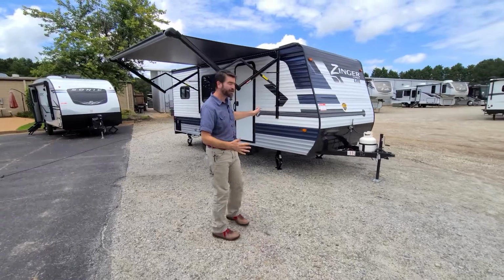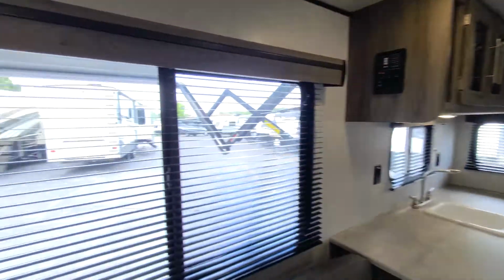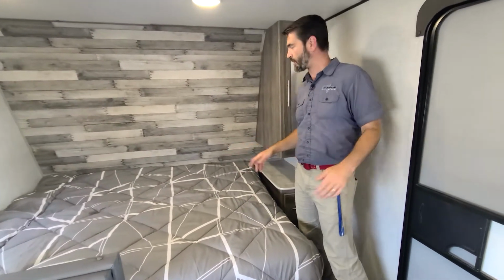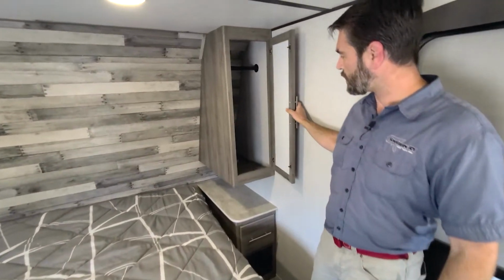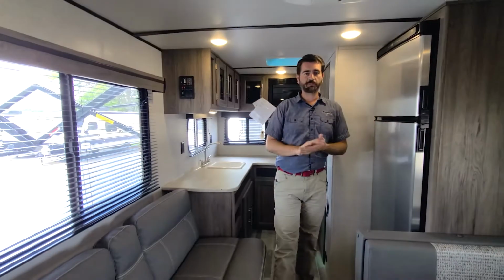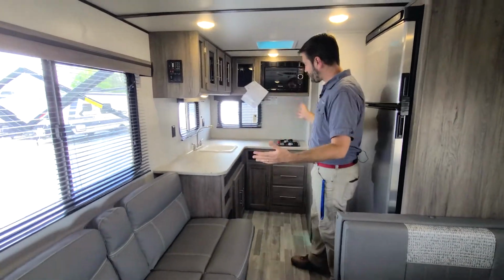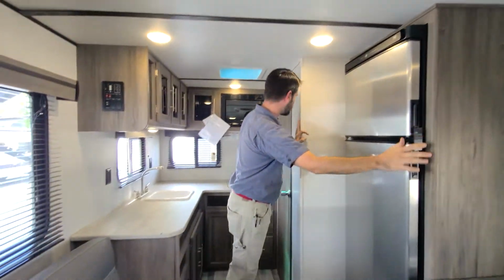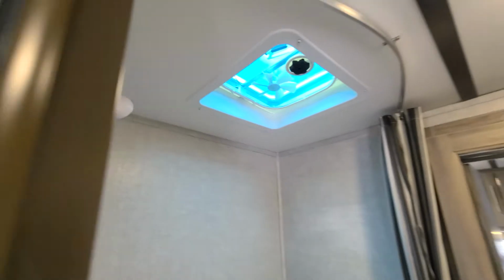RV Rundown | 2021 CrossRoads Zinger 18RK Ultra Lite Single Axle Rear Kitchen Camper at Southern RV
2021 CrossRoads Zinger 18RK

Join us for the latest installment of the RV Rundown, where we take a quick look at some of the hottest floorplans on the market today.   We'll be walking through the CrossRoads Zinger 18RK.  This is a rear kitchen layout coming in under 4k lbs dry!

From the manufacturer:
Overall Height with AC 9' 7"
Cargo Capacity 943 lbs.
Hitch Weight Capacity 476 lbs
LP Tank Capacity 20 lbs.
Fresh Water Capacity 27 gal.
Black Water Capacity 30 gal.
Gray Water Capacity 30 gal.

324 Industrial Blvd.